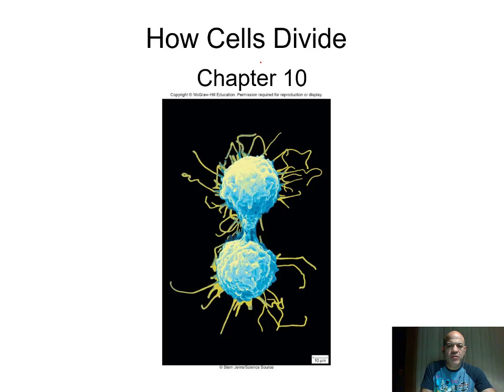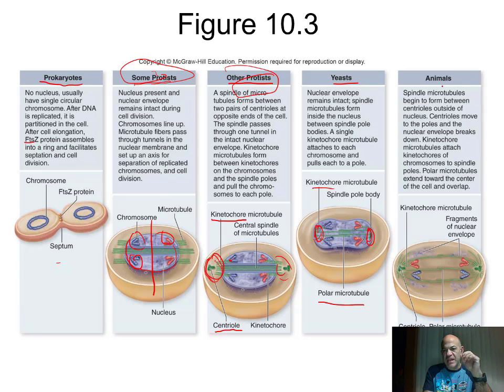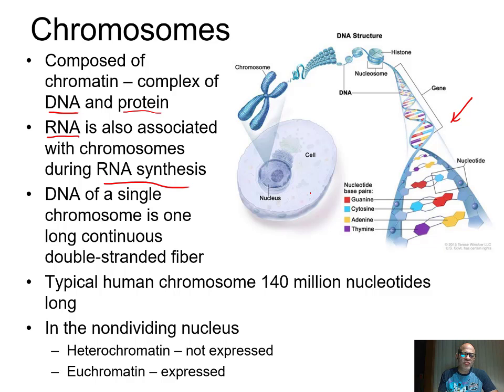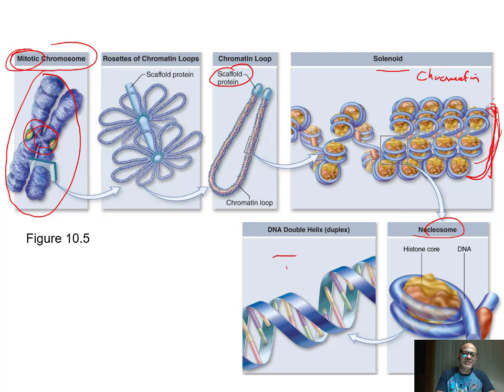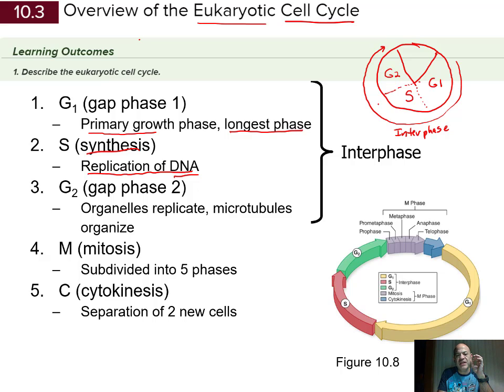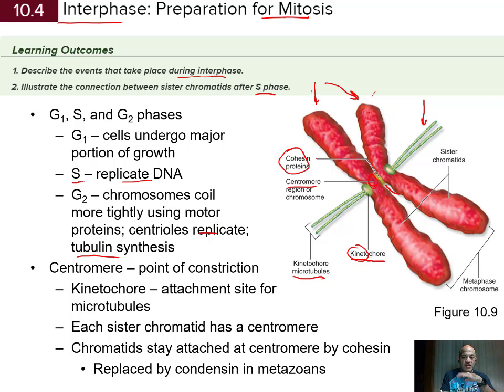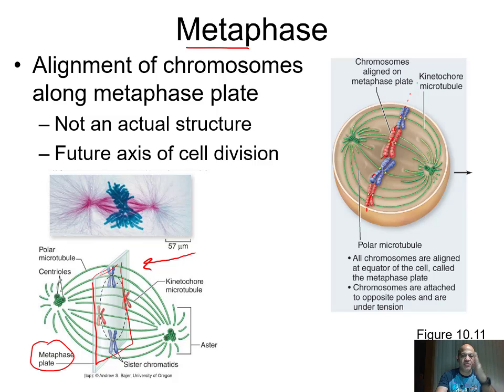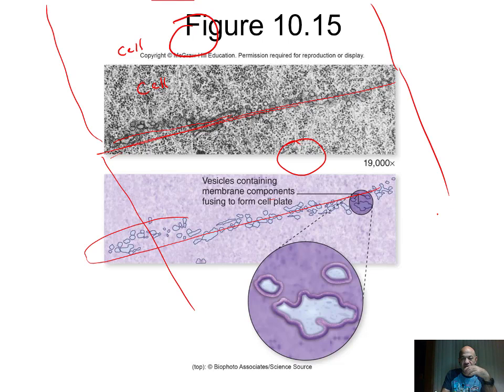BIOL 1406 Lecture 10 Cell Division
Contents
10.1 Bacterial Cell Division (0:00)
10.2 Eukaryotic Chromosomes (8:41)
10.3 Overview of the Eukaryotic Cell Cycle (28:52)
10.4 Interphase: Preparation for Mitosis (36:25)
10.5 M Phase: Chromosome Segregation and the Division of Cytoplasmic Contents (41:11)